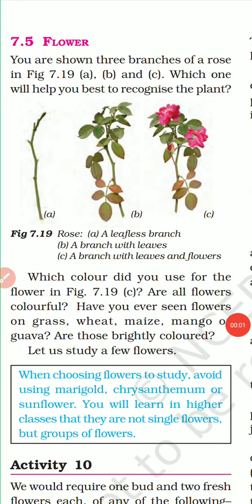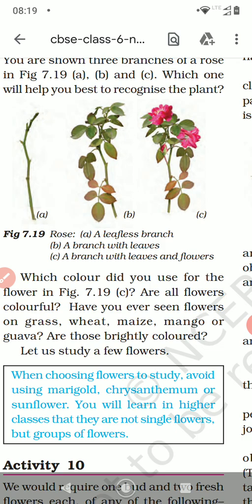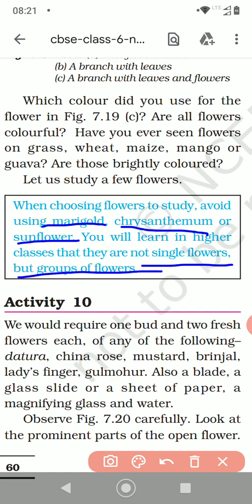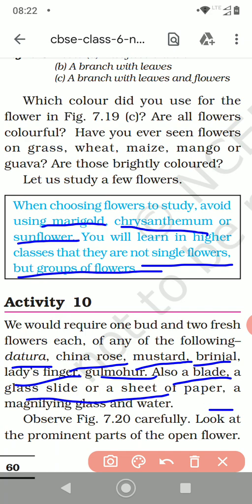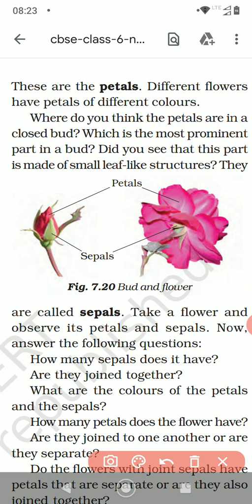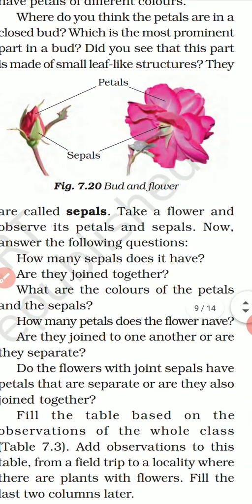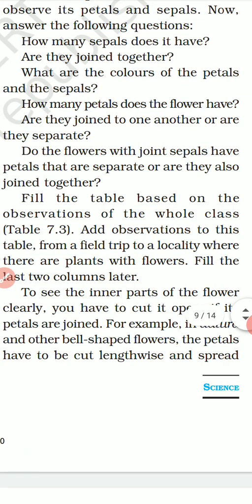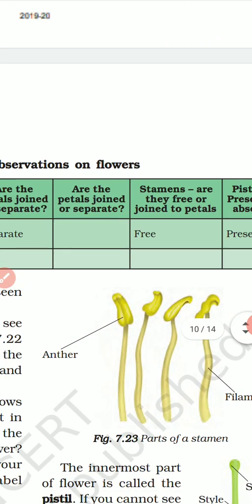Class 6 SCIENCE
Chapter 7 flower